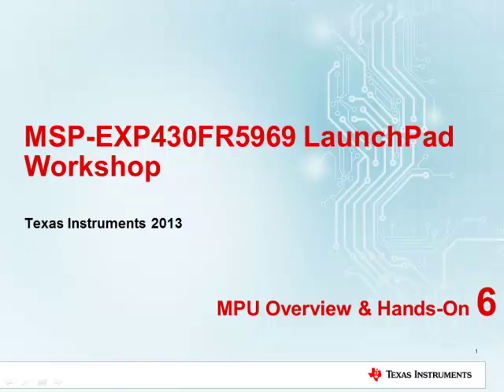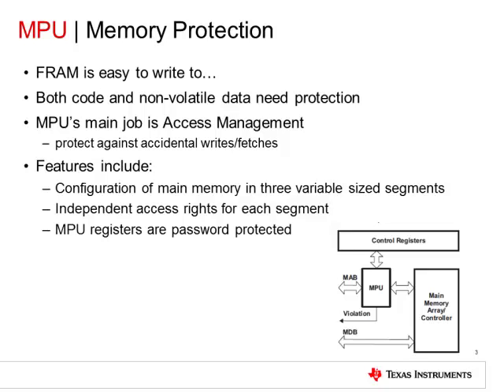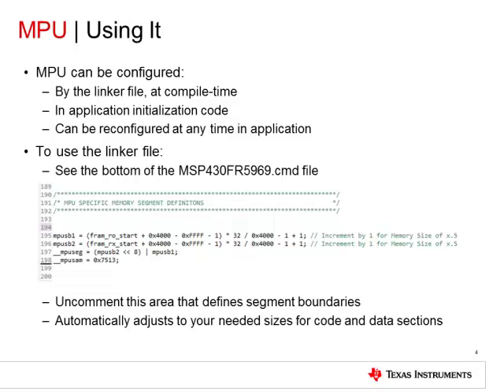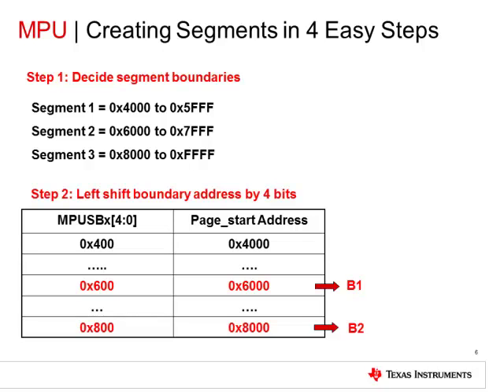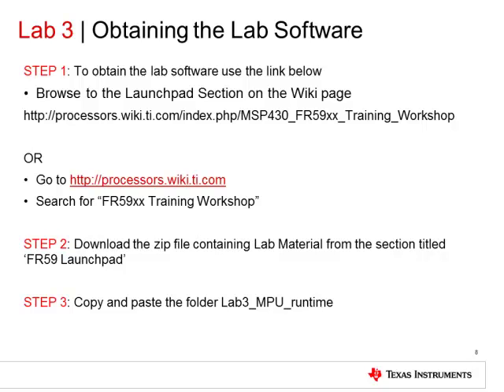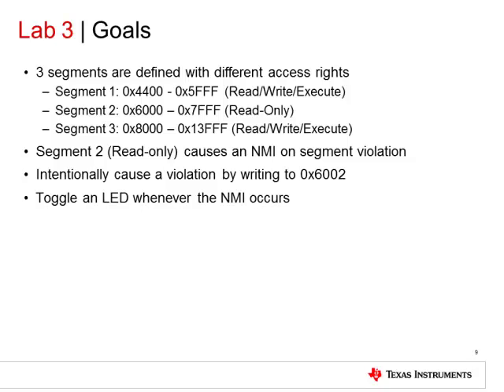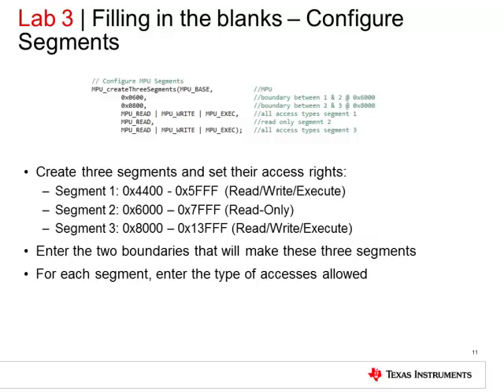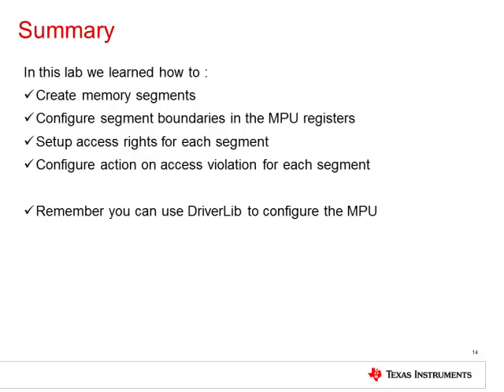Part 6: MSP430FR5969 MPU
This six part training walks though the usage of the MSP430FR5969 launchpad. The training explains the working of the demo code that is pre-programmed in the launchpad. You will also learn how to setup CCS projects and initialize and use key peripherals in the MSP430FR59xx family.